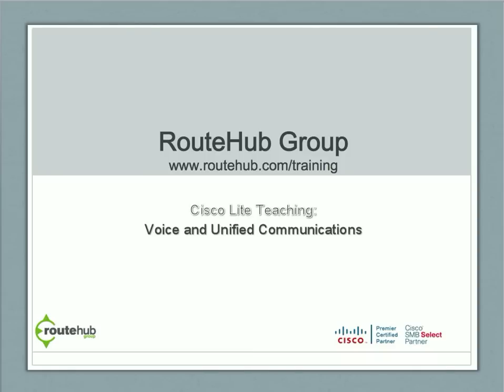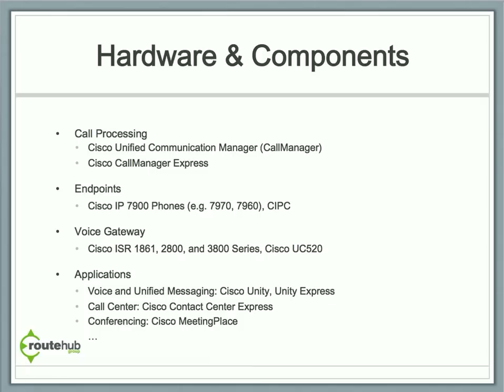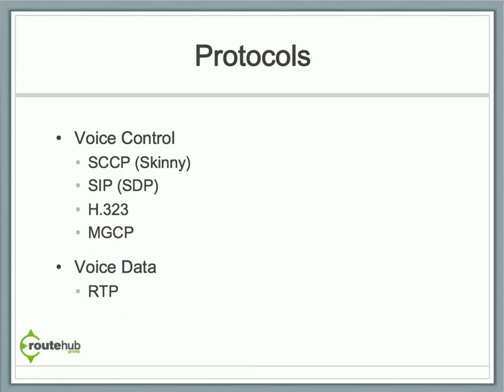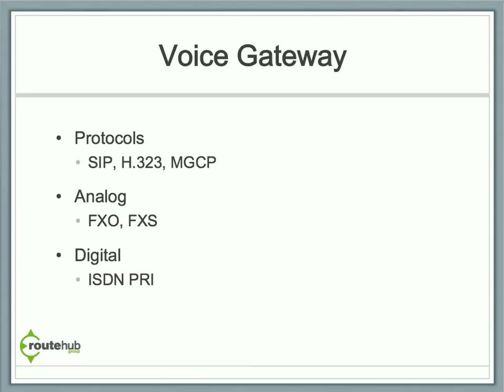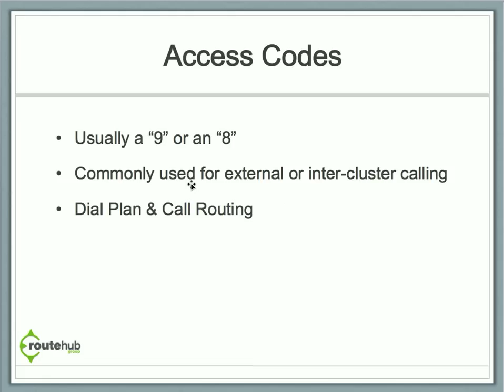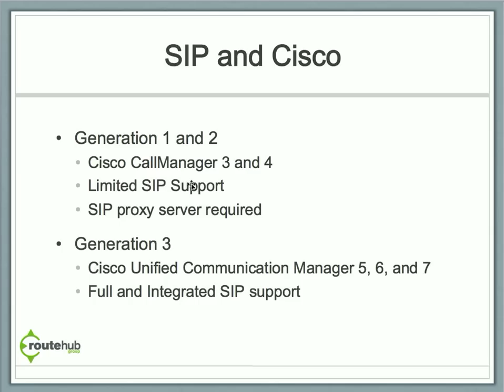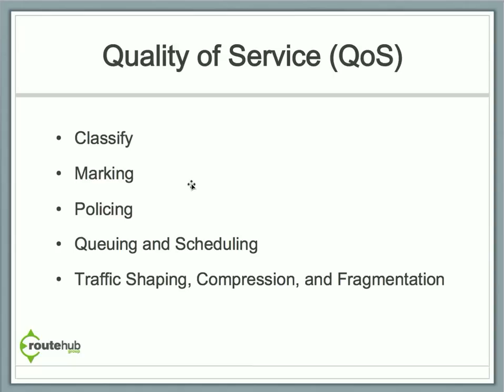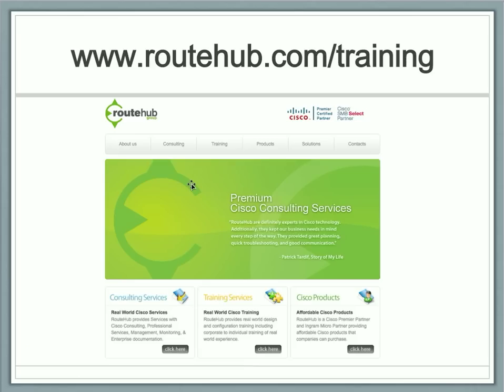Cisco Voice & Unified Communications Overview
Get an overview of Voice & Unified Communications where we discuss the hardware, components, protocols, voice gateways, SIP support, and QoS.